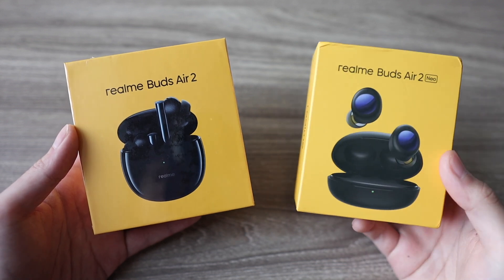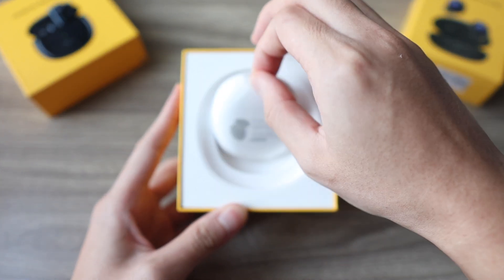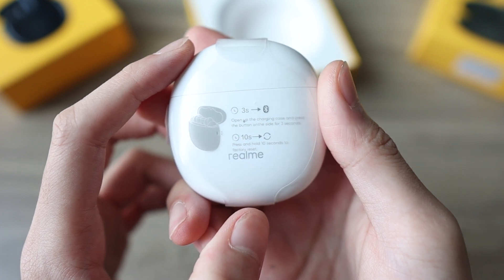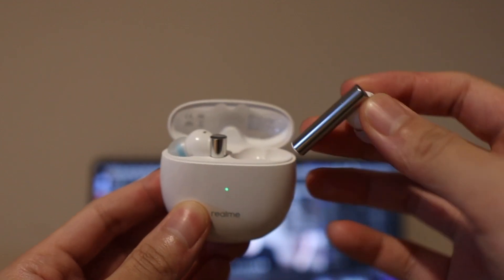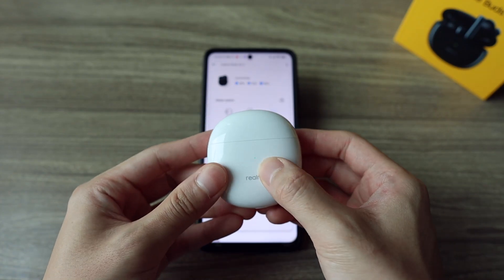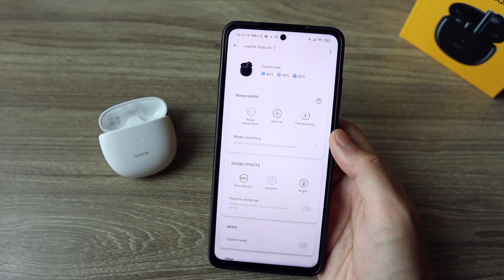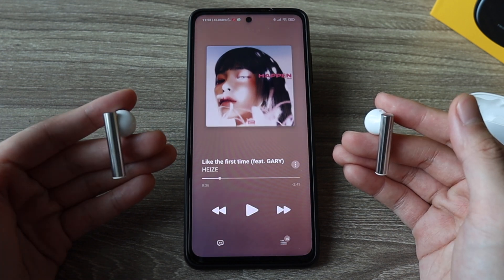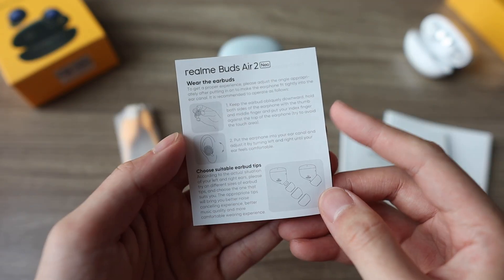Realme Buds Air 2 VS Air 2 Neo - What's DIFFERENT?!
Learn why the new Realme Buds Air 2 and Realme Buds Air 2 Neo, are one of the cheapest and the best ANC earbuds around! Realme is killing it with this one 🔥

Realme Buds Air 2 Neo

Timestamps
00:00 Intro
01:08 Disclosure
01:31 Unboxing
01:52 Build Quality
03:47 Experience
04:10 a. Google Fast Pair
04:21 b. Realme Link App
04:41 c. The ANC Behavior
05:08 d. One Earbud Usage
05:27 e. Buds Air 2 Advantage
06:34 Controls
07:35 ANC & Transparency
07:57 Sound Quality
08:15 Conclusion
08:28 iOS Support
08:34 Outro

The Realme Buds Air 2 and Buds Air Neo are bought by myself, this first impression video was made after one day of usage. All of the opinions here are mine.